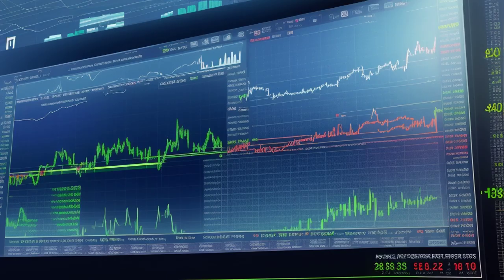How to Dollar Cost Average Into Crypto Without Stress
Investing, budgeting, passive income, real estate, retirement and more.